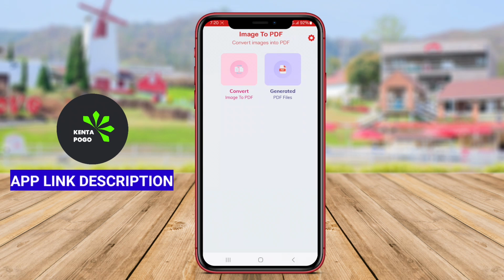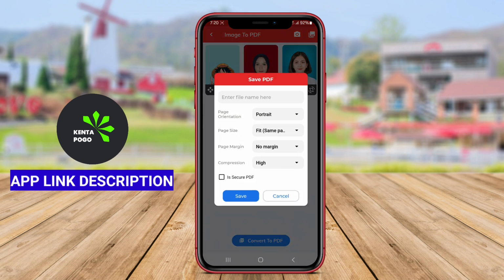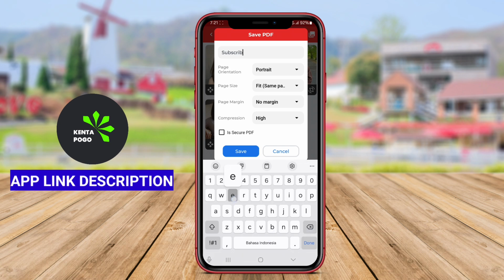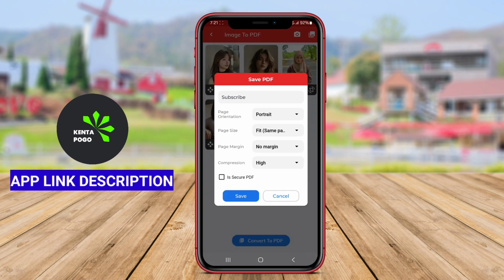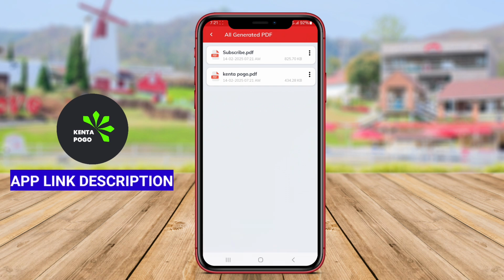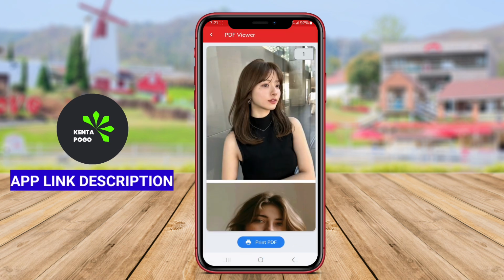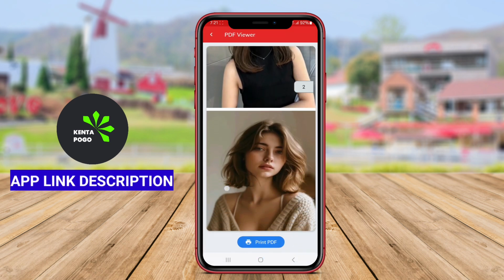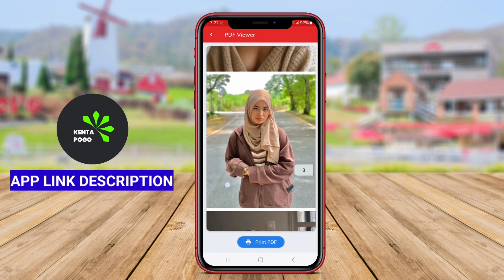Best Free Image to PDF Converter App for Android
The Best Image to PDF Converter App for Android is a mobile application that allows users to easily convert images into PDF files on their Android devices. This app provides a convenient way to convert multiple images into a single PDF document, making it easier to manage and share files. Users can simply select the images they want to convert, choose the desired settings, and the app will quickly convert them into a PDF format. It is a useful tool for organizing and storing images in a more compact and accessible format.